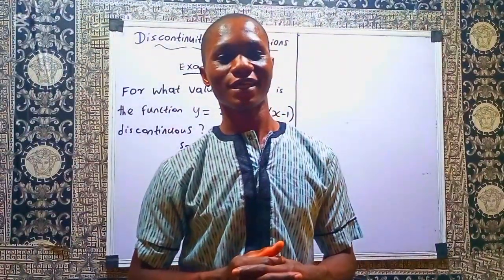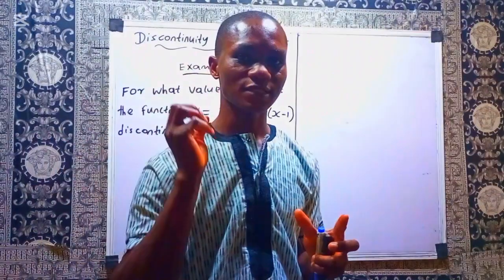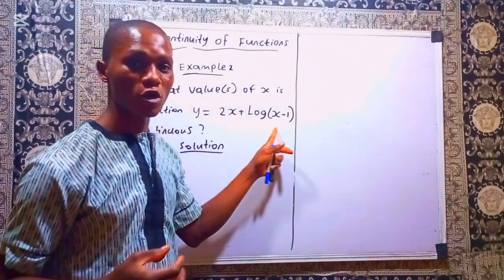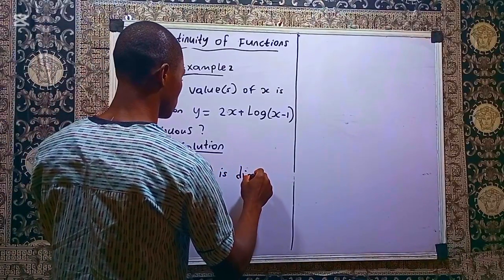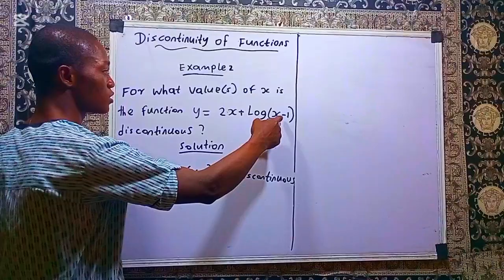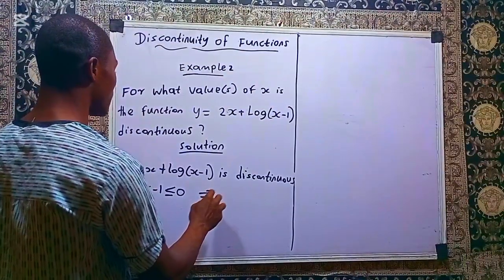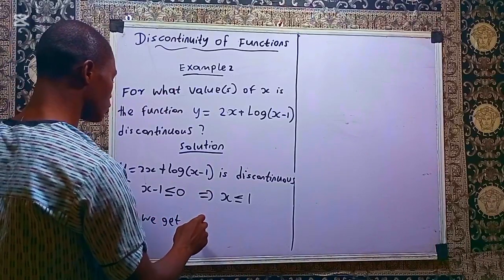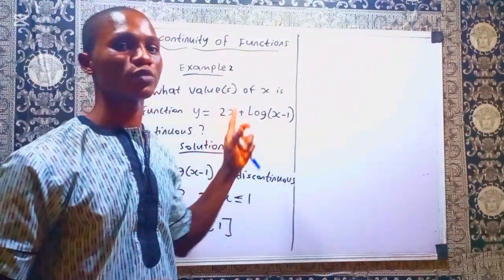Discontinuity of Functions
finding the points and the interval of discontinuity of Functions example 2